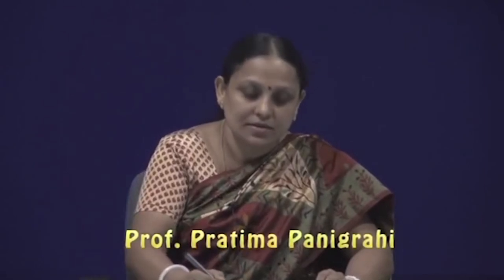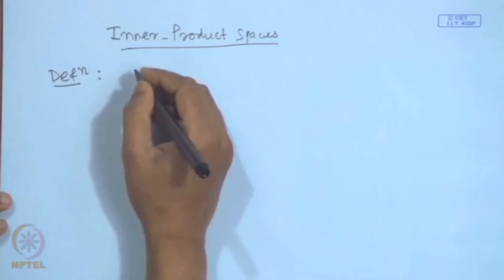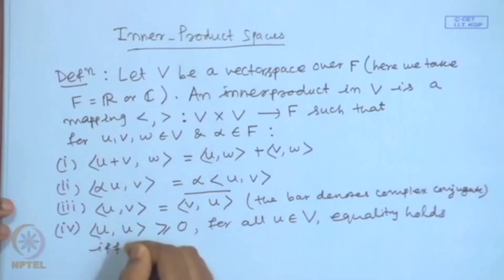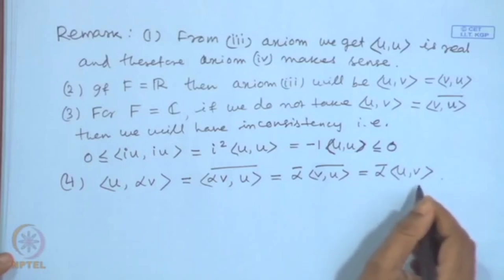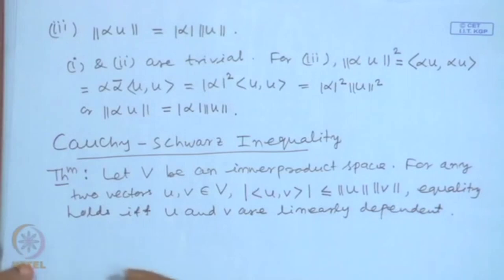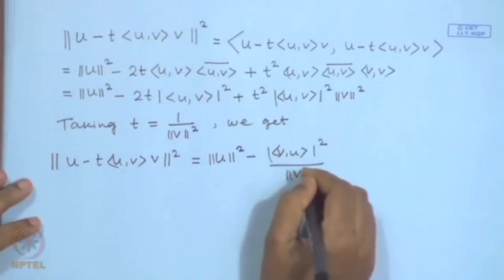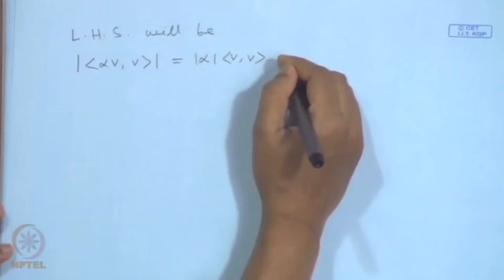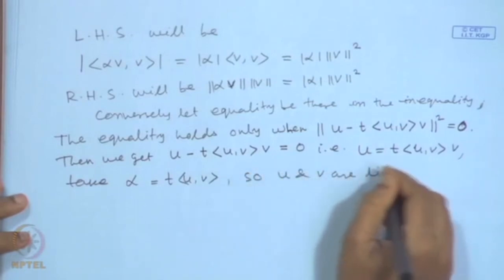Inner Product Spaces, Cauchy-Schwarz Inequality